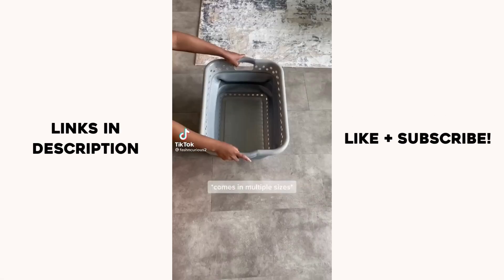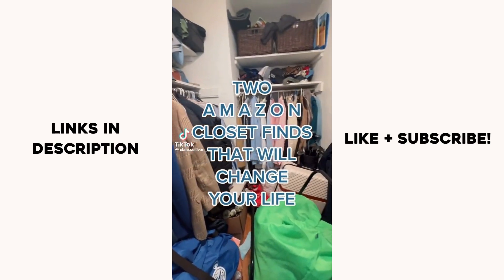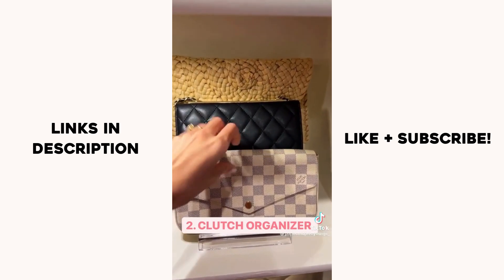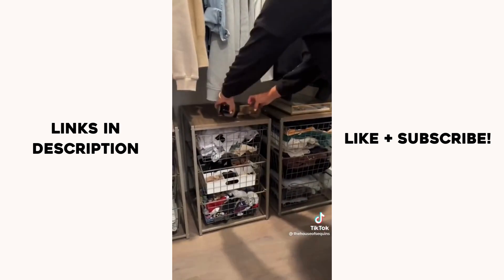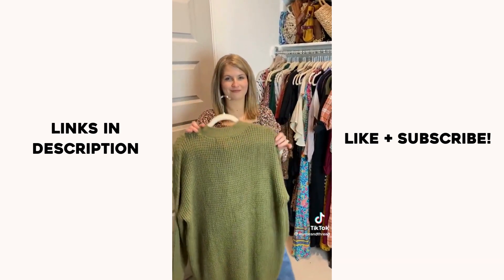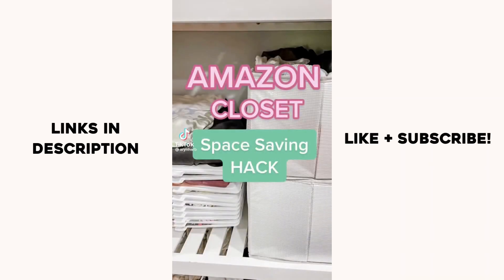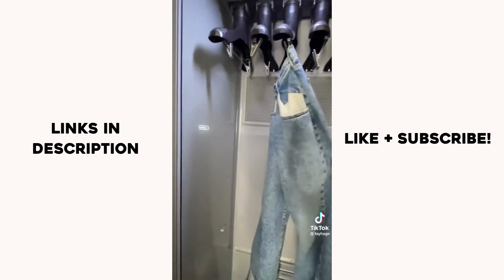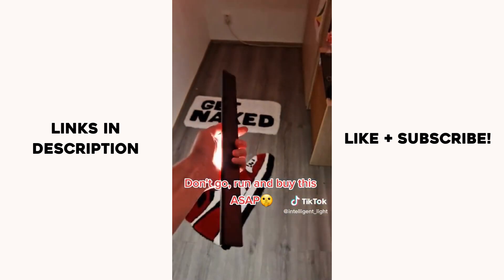✨ Amazon 👚 Closet 👜 Finds WITH LINKS | January 2023 | TikTok Made Me Buy It | TikTok Compilation ✨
Follow the amazing TikTok creators - usernames listed below

Clip 1 - @fashncurious2
Collapsable laundry basket
Hanger retriever
Velvet hangers
Pants & shirts hangers

Clip 2 - @tihirahr
Clear shoe box closet storage

Clip 3 - @brookelmason
Tan dresser org baskets

Clip 4 - @clare.sullivan_
Clear shelf dividers
Hat rack

Clip 5 - @planesandprettythings
Gold handbag display
Clutch clear organizer
Adhesive led closet lights
S hooks for jeans and shorts

Clip 6 - @kathleen.post
Sun glasses case
Necklace stand clear
Curved hangers black
Jean hooks
Clear bag hangers
Clear belt organizers
Clear jewelry case
Clear bag divider
Hat stands
Black closet ladder

Clip 7 - @thehouseofsequins
Hardtop pull out drawers
Hangable shelves
Hat stacker hanger

Clip 8 - @mirrorandthread
Tan velvet hangers

Clip 9 - @dayswithev
Sectioned pants hanger

Clip 10 - @michelleeeejh
Clear shoe organizer

Clip 11 - @arynharb
Stackable cloth organizer

Clip 12 - @tayhage
Samsung air dresser
Floor mirror
Black amazon bag stand
Kroft hanging clothing rack

Clip 13 - @intelligent_light
Rechargable led sensor closet light

Clip 14 - @shadiersandy
Pull down height clothing rack

Videos do not belong to this channel
Some links may not be for the exact product in the video

I am happy to remove any clips if they belong to you and you wish to have them removed.